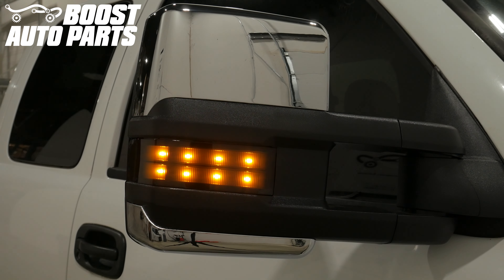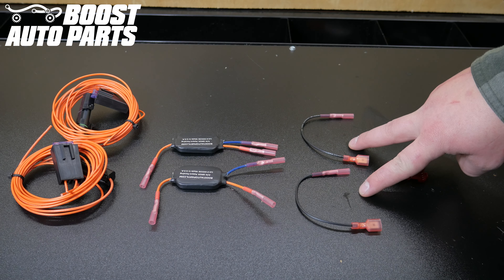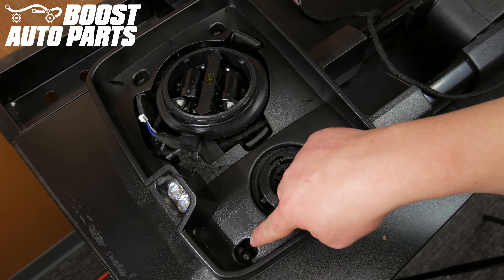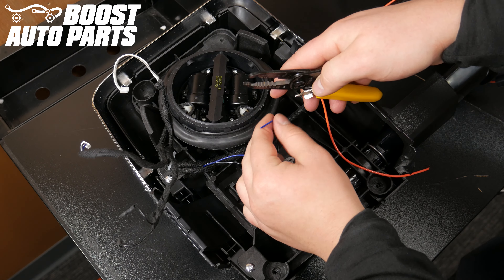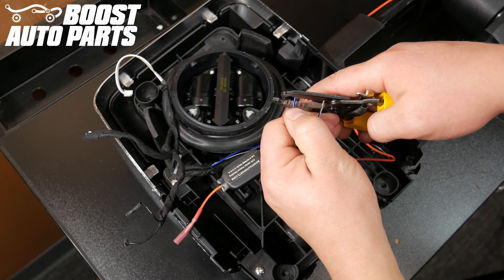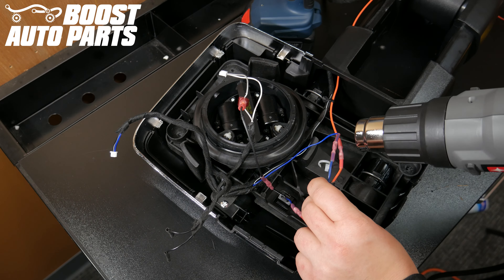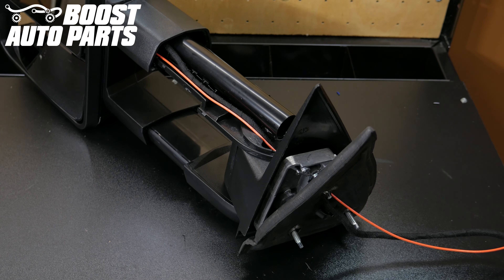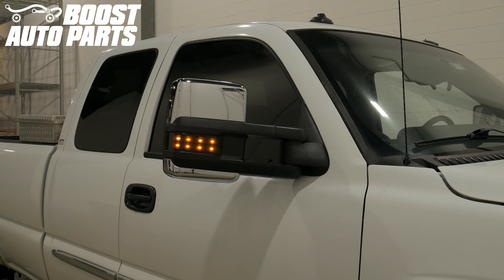Dual Function Signal & Running Light Harness for GM Tow Mirrors - 1988-2019 Chevy/GMC Trucks & SUV's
This video details how to install the Boost Auto Parts dual function signal and running light harness into your aftermarket GM tow mirrors. This harness gets the forward facing light to function as a running light and turn signal, all while maintaining the signal in glass functionality.

Running Light Tap Locations (Orange Wire):
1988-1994 Trucks  -  Pin A on the Headlight Switch
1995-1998 Trucks  -  Pin S on the Headlight Switch
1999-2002 Trucks  -  Underhood fuse box, fuse FRT PRK
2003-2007 Classic Trucks  -  Underhood fuse box, fuse TRL PRK
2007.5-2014 Trucks  -  Underhood fuse box, fuse LT PRK
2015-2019 Trucks  -  Underhood fuse box, fuse PRK LMP LT

Add running light to your signal only tow mirrors with this harness. It enables the DRL or running light functionality. If you have defrost in the lower glass or an orange signal on glass follow the procedure

Video Sections:
0:00 Intro
0:14 Fitment
0:38 Door Panel & Mirror Removal
0:51 Mirror Disassembly
2:24 Module Installation
5:19 Mirror Assembly
6:34 Door Panel & Mirror Installation
6:41 Find Running Light Power
6:57 Your Install is Complete!

This harness is compatible with various GM vehicles from 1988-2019 with the GM 2015+ Style mirror head.These vehicles include the following but are not limited to:

1988 Chevrolet/GMC C/K 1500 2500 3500 Truck

1989 Chevrolet/GMC C/K 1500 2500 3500 Truck

1990 Chevrolet/GMC C/K 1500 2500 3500 Truck

1991 Chevrolet/GMC C/K 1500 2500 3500 Truck

1992 Chevrolet/GMC C/K 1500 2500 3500 Truck

1993 Chevrolet/GMC C/K 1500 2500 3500 Truck

1994 Chevrolet/GMC C/K 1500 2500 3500 Truck

1995 Chevrolet/GMC C/K 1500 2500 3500 Truck

1996 Chevrolet/GMC C/K 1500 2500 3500 Truck

1997 Chevrolet/GMC C/K 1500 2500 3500 Truck

1998 Chevrolet/GMC C/K 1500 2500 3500 Truck

1999 Chevrolet/GMC Silverado/Sierra 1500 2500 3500

2000 Chevrolet/GMC Silverado/Sierra 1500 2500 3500

2001 Chevrolet/GMC Silverado/Sierra 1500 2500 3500 (Including LB7 Duramax)

2002 Chevrolet/GMC Silverado/Sierra 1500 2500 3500 (Including LB7 Duramax)

2003 Chevrolet Silverado & Sierra 1500/2500/3500 (Including LB7 Duramax)

2004 Chevrolet Silverado & Sierra 1500/2500/3500 (Including LB7 & LLY Duramax)

2005 Chevrolet Silverado & Sierra 1500/2500/3500 (Including LLY Duramax)

2006 Chevrolet Silverado & Sierra 1500/2500/3500 (Including LBZ Duramax)

2007 Classic Chevrolet Silverado & Sierra 1500/2500/3500 (Including LBZ Duramax)

2007.5 Chevrolet Silverado & Sierra 1500/2500/3500 (Including LMM Duramax)

2008 Chevrolet Silverado & Sierra 1500/2500/3500 (Including LMM Duramax)

2009 Chevrolet Silverado & Sierra 1500/2500/3500 (Including LMM Duramax)

2010 Chevrolet Silverado & Sierra 1500/2500/3500 (Including LMM Duramax)

2011 Chevrolet Silverado & Sierra 1500/2500/3500 (Including LML Duramax)

2012 Chevrolet Silverado & Sierra 1500/2500/3500 (Including LML Duramax)

2013 Chevrolet Silverado & Sierra 1500/2500/3500 (Including LML Duramax)

2014 Chevrolet Silverado & Sierra 1500/2500/3500 (Including LML Duramax)

2015 Chevrolet Silverado & Sierra 1500/2500/3500 (including LML Duramax)

2016 Chevrolet Silverado & Sierra 1500/2500/3500 (including LML Duramax)

2017 Chevrolet Silverado & Sierra 1500/2500/3500 (including L5P Duramax)

2018 Chevrolet Silverado & Sierra 1500/2500/3500 (including L5P Duramax)

2019 Chevrolet Silverado & Sierra 2500/3500 (including L5P Duramax)